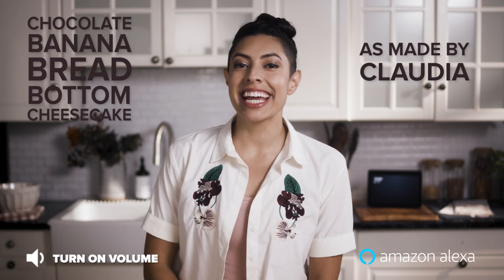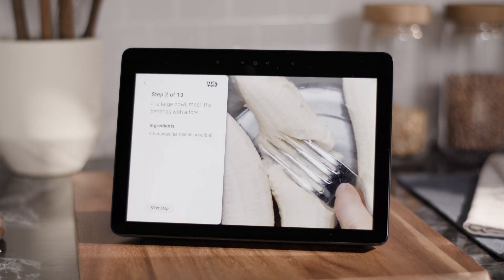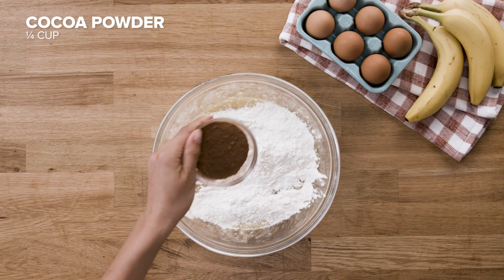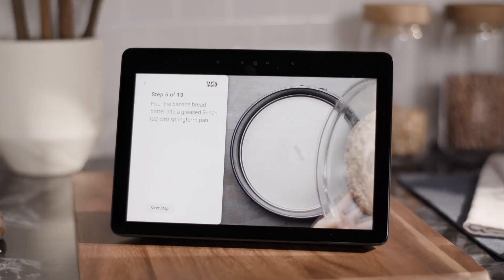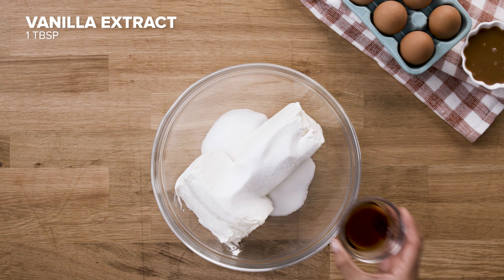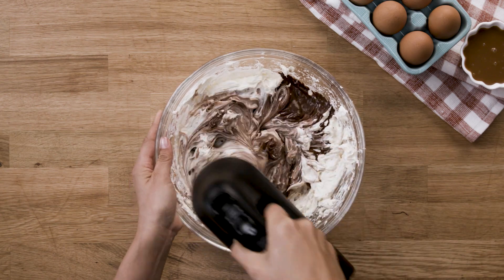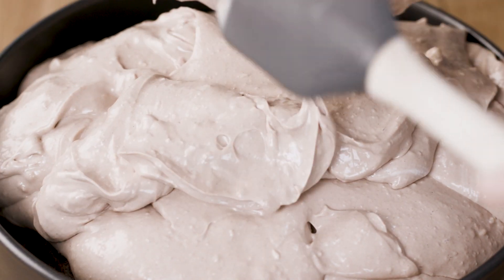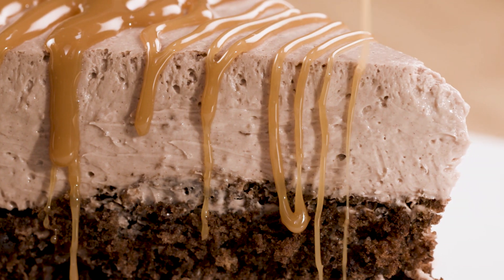Chocolate Banana Bread Bottom Cheesecake // Presented by Amazon Alexa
Make your favorite Tasty recipe at home with the help of Alexa! Follow step-by-step recipes with Amazon Echo Show.